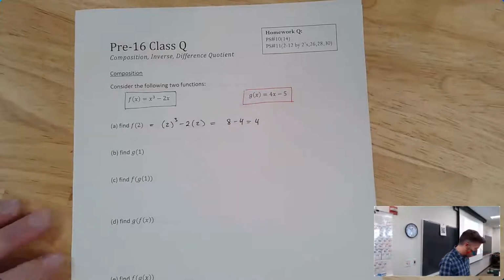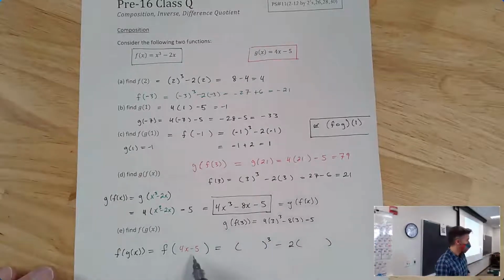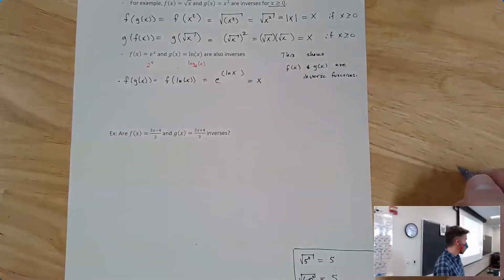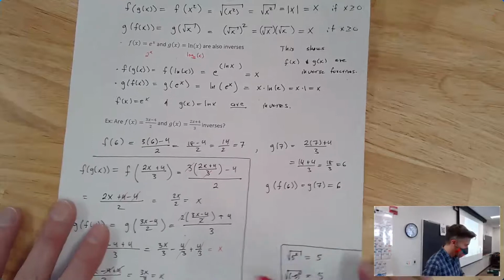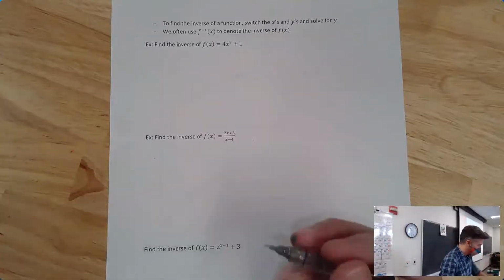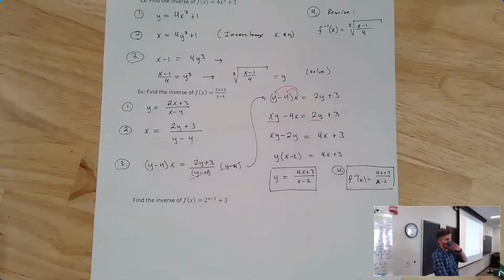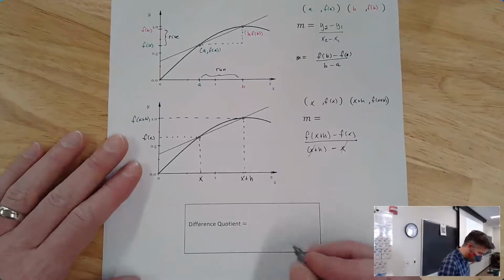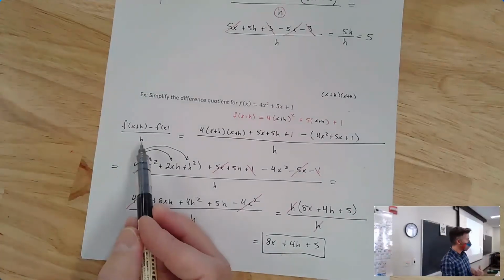Pre16 11-3-2021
Class Q: Composition, Inverses, Difference Quotient